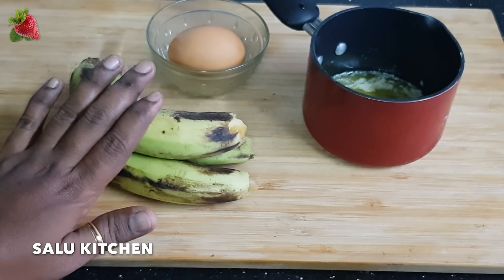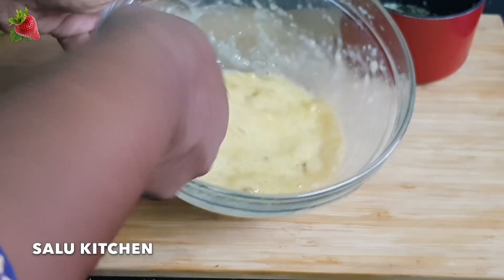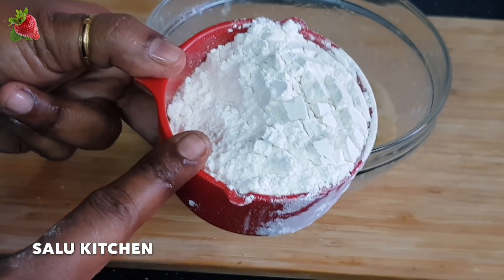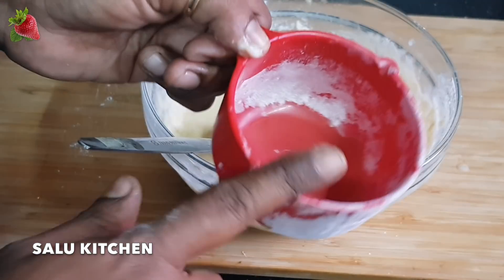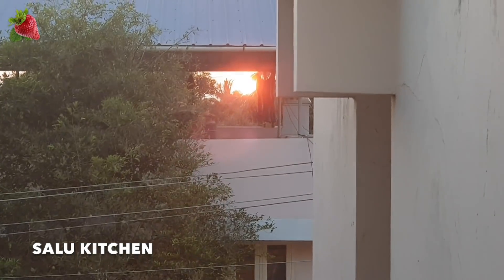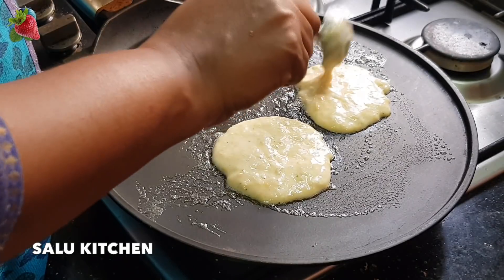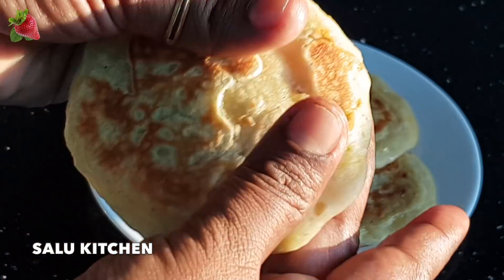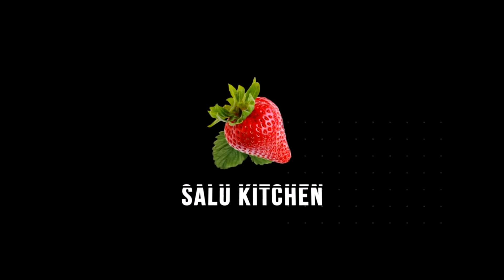Kids Lunch Box Recipe || Quick & Easy Breakfast Recipe|| Salu Kitchen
Description

Simple & Easy Breakfast or Tiffin box recipe for Kids. Enjoy with your kids. :)

Ingredients

Ripe banana - 3 Nos
Egg - 1

Kids Lunch Box Recipe || Quick & Easy Recipe ||   Breakfast Recipe || Salu Kitchen

Accessorise you kitchen with Amazon

for more updates and behind the scenes😇😇

About : Salu Kitchen is a YouTube Channel, where you will find cookery and related videos in Malayalam; Uploads are on Monday, Wednesday, Friday and Saturday. Happy Cooking.

Do try out, and let us know your feedback.

*The video is in Malayalam, but English subtitles are provided for all important instructions.*